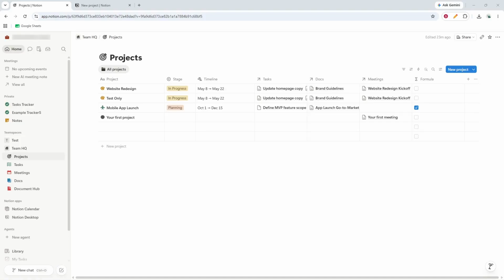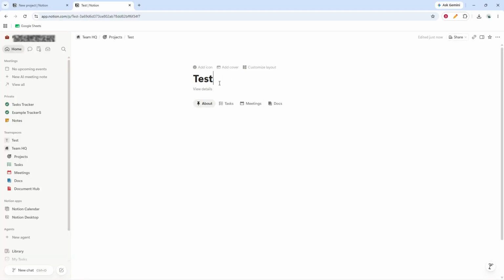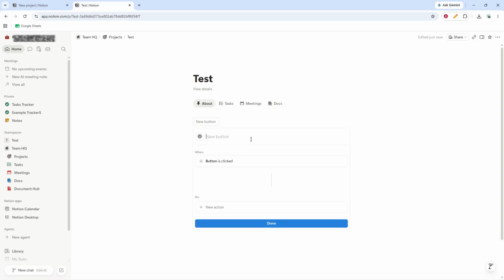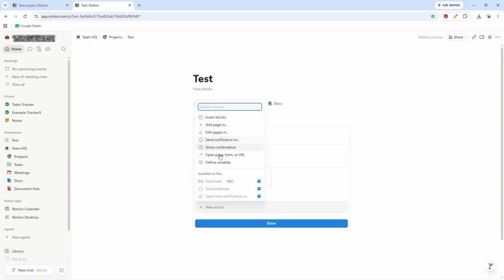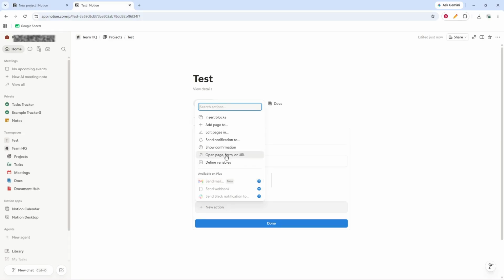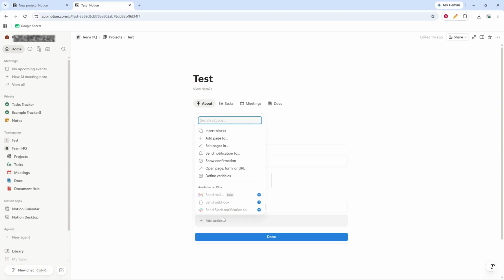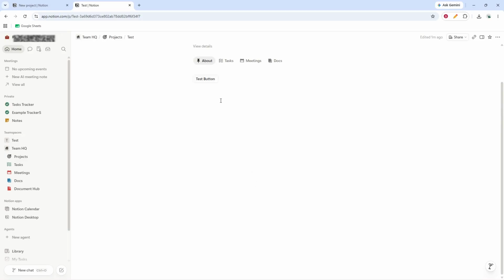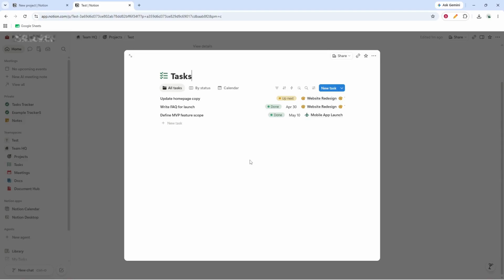How to Use Notion Buttons [2026 Easy Tutorial]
In today's video, I'll show you how to use Notion Buttons step by step. Whether you're automating repetitive actions, creating templates, or speeding up your workflow, this guide will help you use Buttons effectively in Notion.

You'll learn how to create a Button, configure button actions, automate page creation, update database properties, and streamline your daily workflows.